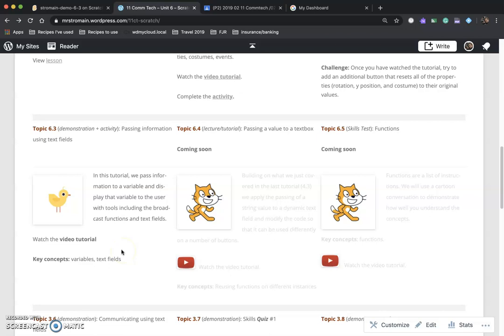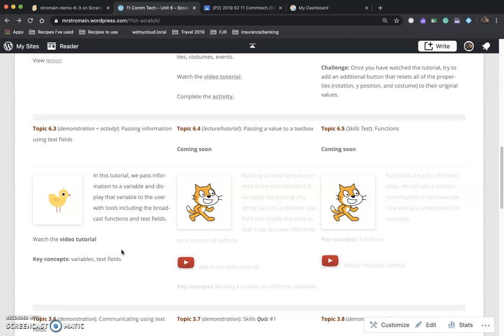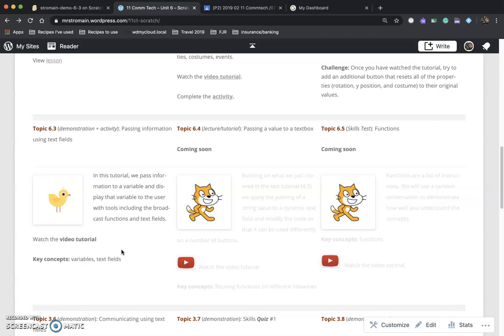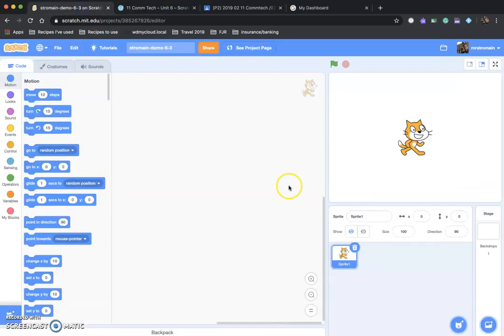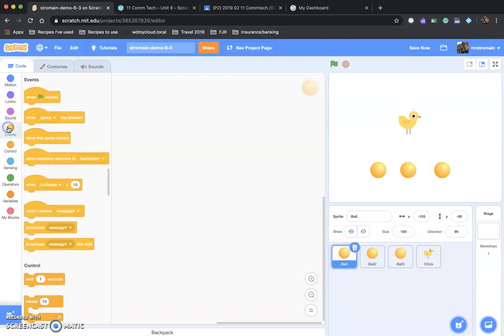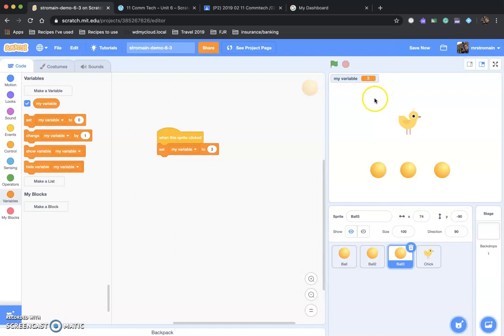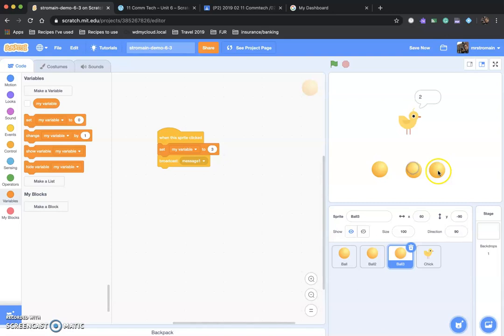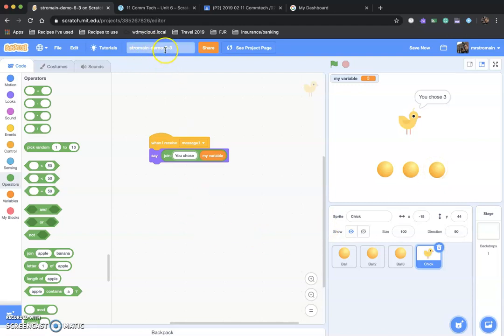3 3 Variables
In this tutorial, we pass information to a variable and display that variable to the user with tools including the broadcast functions and text fields.